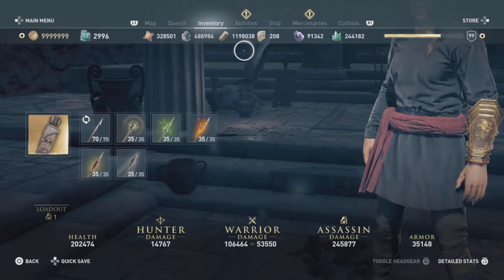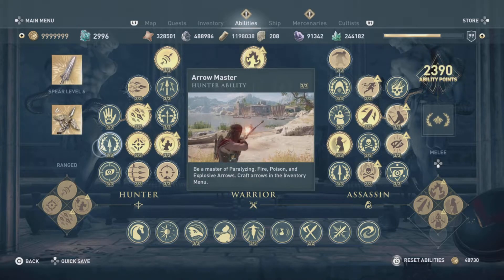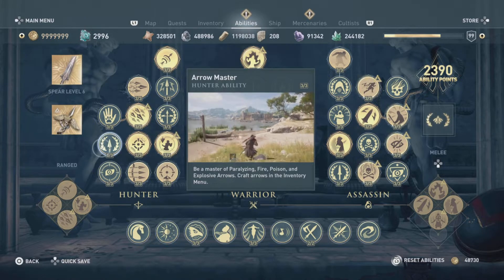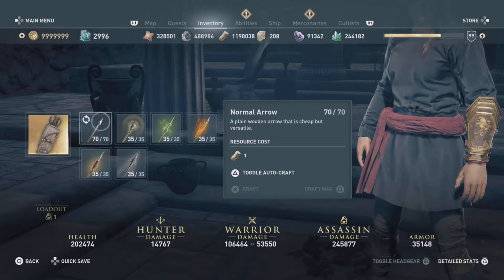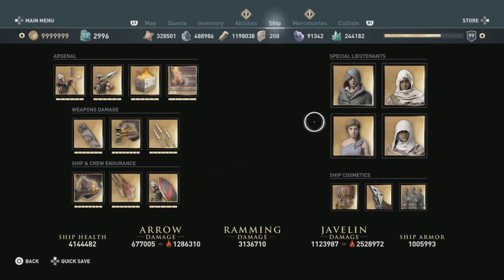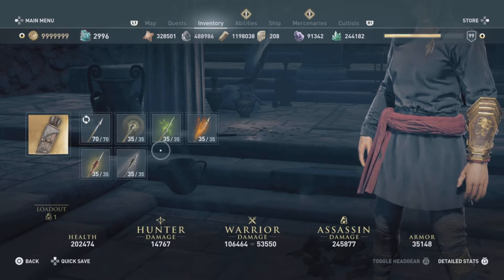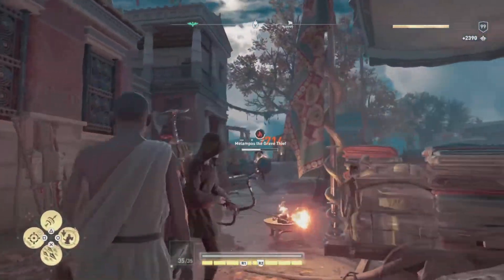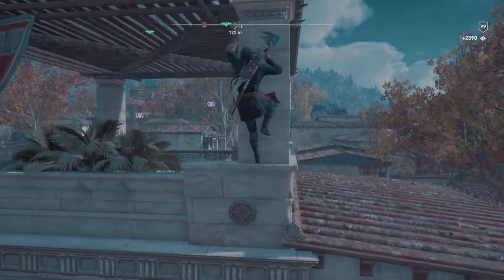Assassin's Creed Odyssey- How to Craft Arrows 2022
An army of you have been asking about arrow creation in this game. How do you make arrows?
What arrows can you create? Does the Quiver affect arrows in any way? And how do you switch between arrows? It's 2022, and thanks to 60fps, you have questions and I have answers!